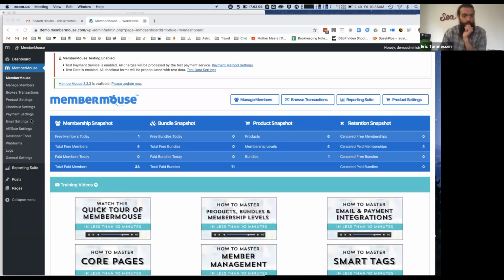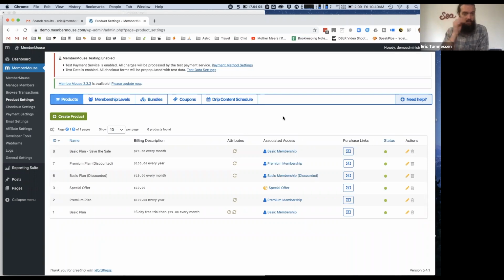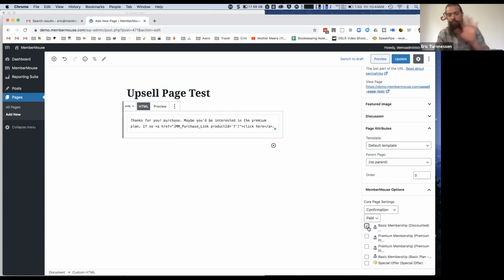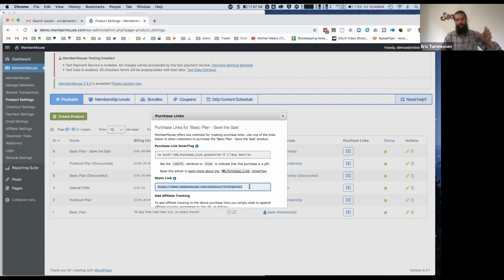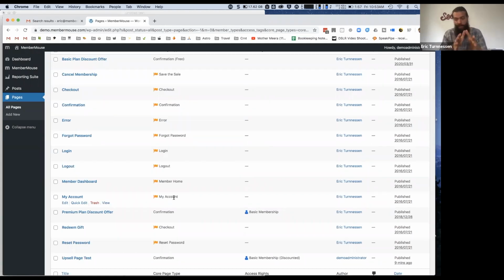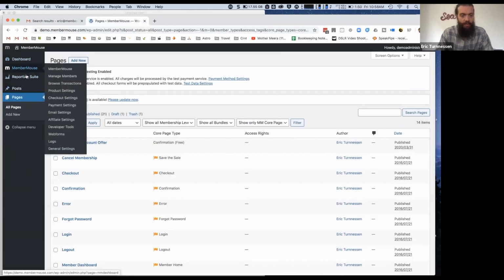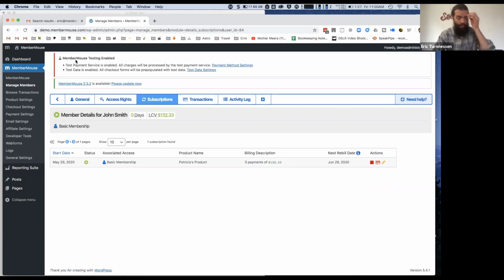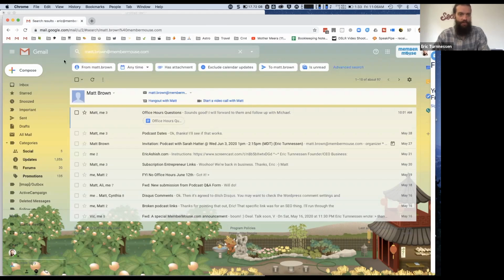Office Hours MAY 29 Full Session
Here is a summary of the questions asked:

1/ (2:53) On the Login core page, do I have to use the login HTML that's provided or can I use another set of HTML that logs the user in?

2/ (4:54) I am looking to build my landing pages and funnels on my WP site and then direct them to a membership site like yours from there.  I have questions about the checkout page for MemberMouse.  I am unclear if each product has its own checkout page in MemberMouse?  I found MemberMouse by opting into another membership that uses yours…. I am not totally techie but working with a WP person we are using Brizzy Builder.

3/ (10:17) Are there any opportunities for long term trial subscriptions for startups in exchange for detailed feedback?

4/ (11:49) Can I add upsales, orderbumps and downsales?  I have been using Clickfunnels for 2 years so I am trying to wrap my head around integration

5/ (17:30) What is difference between static and purchase links?

6/ (21:07) Can you talk about the use and purpose of the core pages? and specifically, do I need to create separate checkout pages and confirmation pages for each product?

7/ (24:50) When and how would you use the Content Link smarttag? It’s not completely clear from the article.

8/ (28:17) Is there a way to set up a payment over 3 months using MemberMouse? For instance I have an annual membership for $397 that I want to allow customers to pay for over 3 months. So a separate payment of 132.33 the first time, 30 days later the next payment, and then 30 days later the final payment. Is there a way to set something like that up?

9/ (30:28) Do you have landing pages and or opt in pages in MemberMouse already?

10/ (31:41) So what does a client see on the member side?

Our next Office Hours will be June 5, 2020.

. You can explore the entire MemberMouse backend as well as experience the website flow as a customer would.